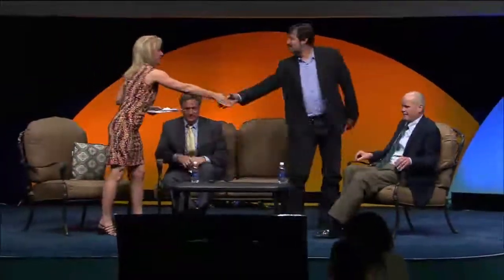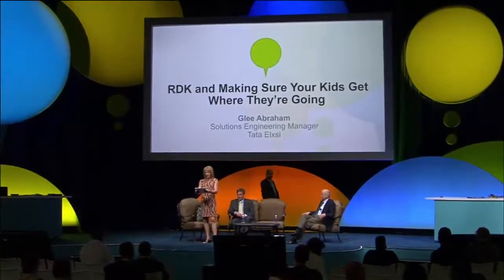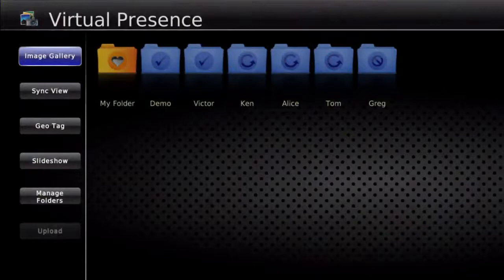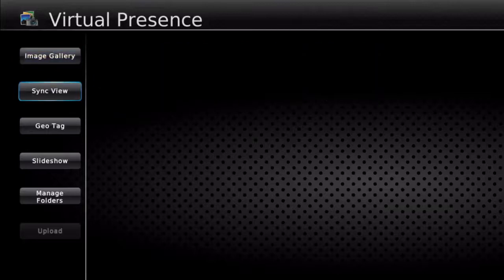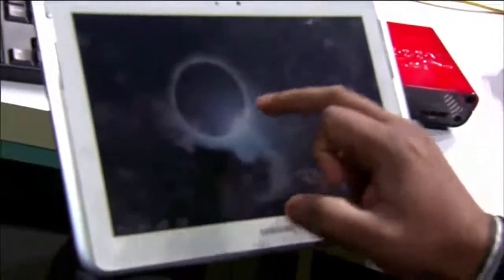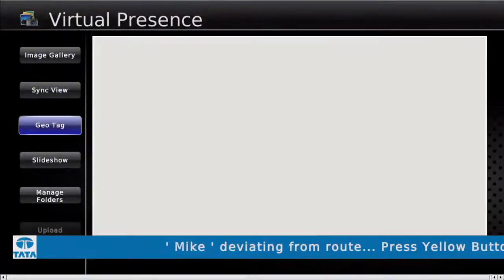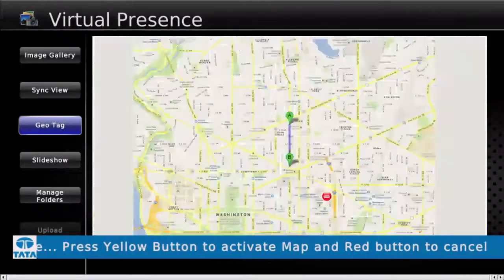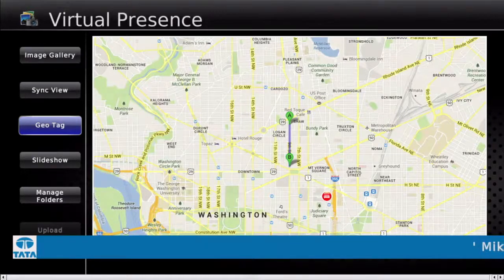Imagine Park: RDK in Action - Tata Elxsi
"RDK and Making Sure Your Kids Get Where They're Going"
Glee Abraham
Solutions Engineering Manager
Tata Elxsi